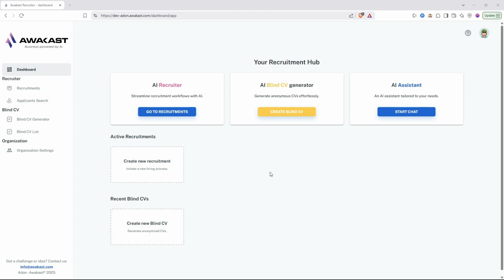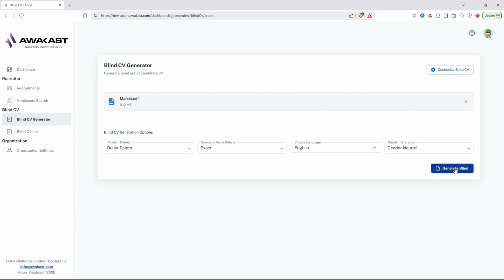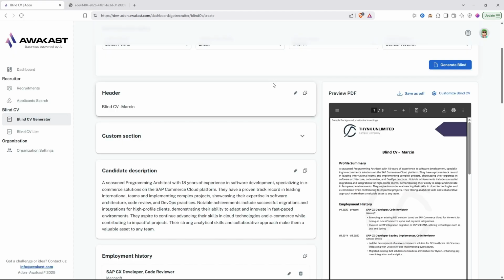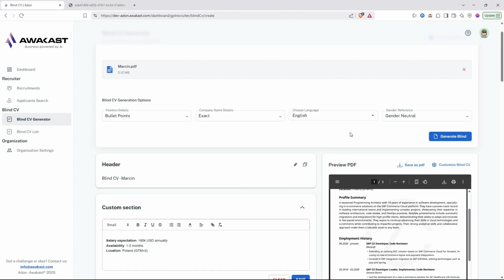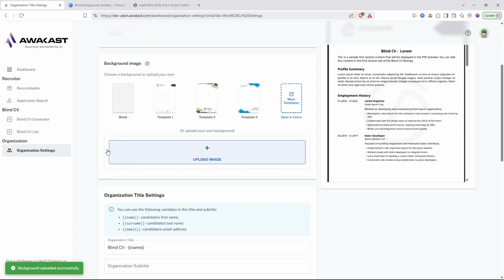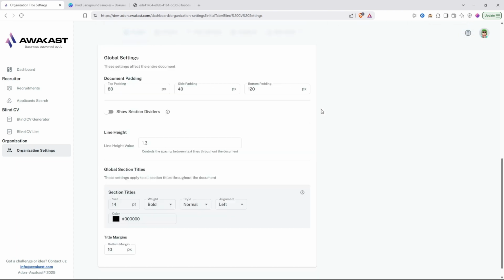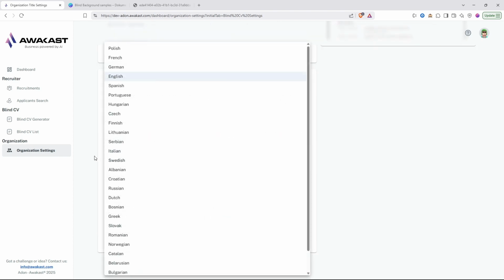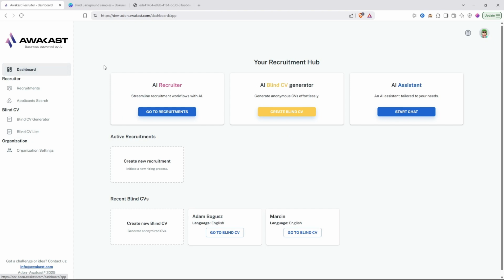Blind CV generator demo - Awakast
This is short intrduction to Awakast Blind CV generator application showcasing how easy it is to transform any CV into a customized blind profile.